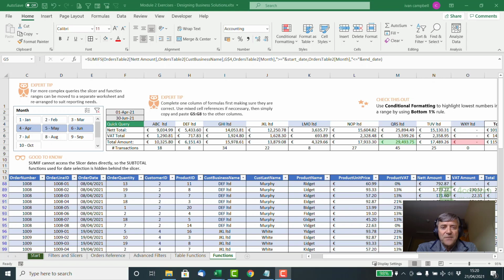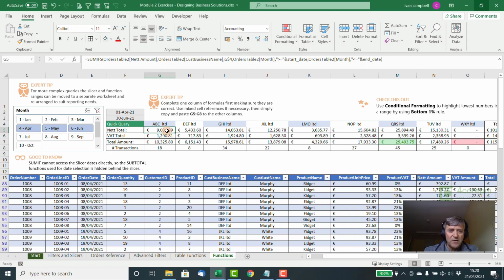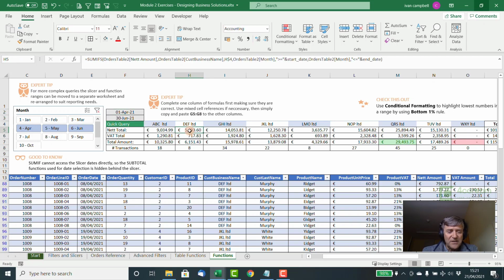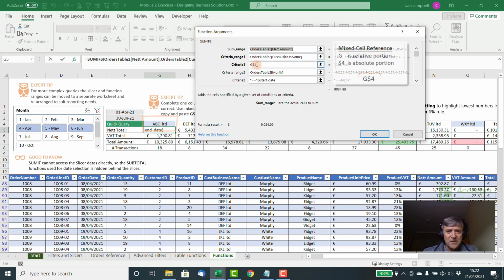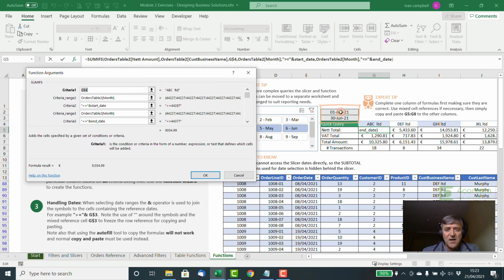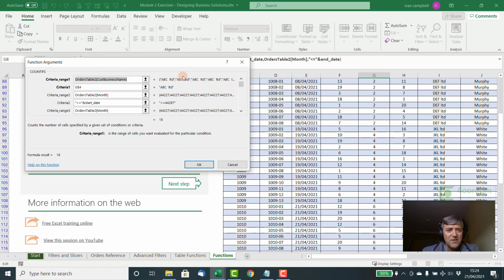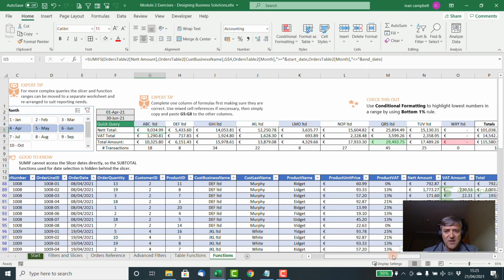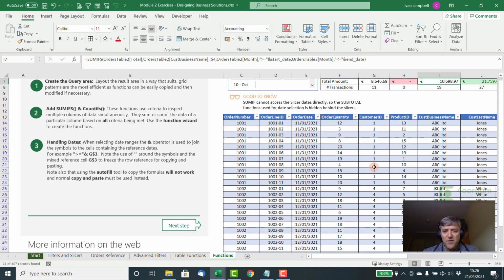Module 2 - Clip 7 - SUMIFS & COUNTIFS functions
Using SUMIF() and COUNTIF() functions to obtain totals from Excel Tables.